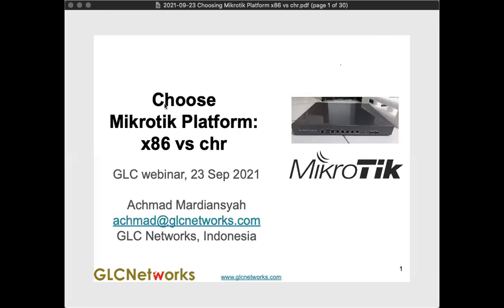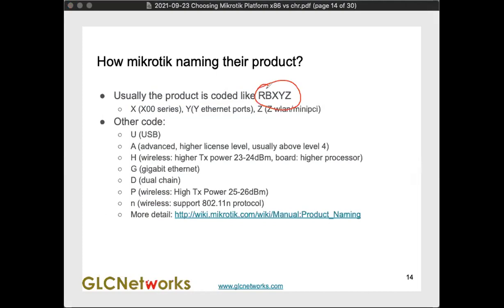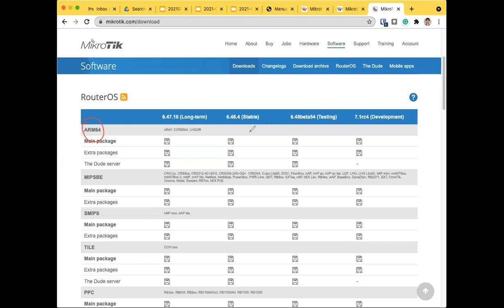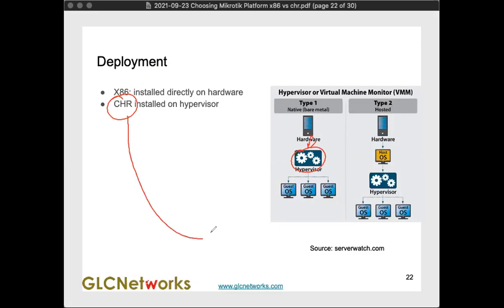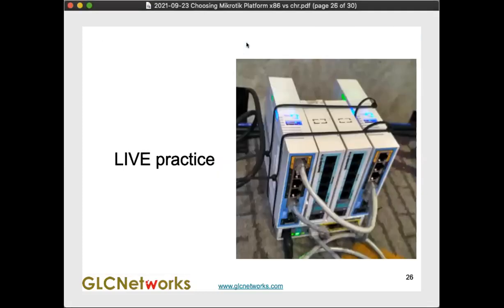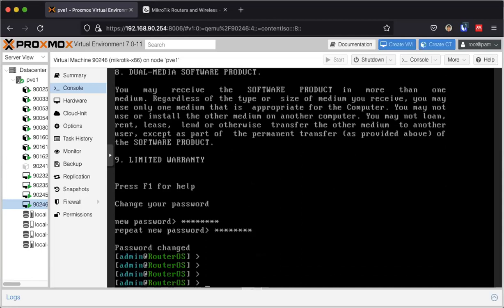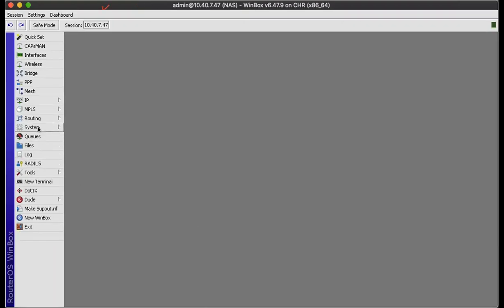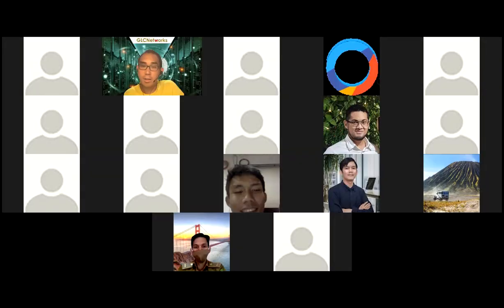Choosing Mikrotik Platform x86 vs chr (English)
Webinar topic: Mikrotik Platform x86 vs chr

In this webinar series, We are discussing Mikrotik Platform x86 vs chr